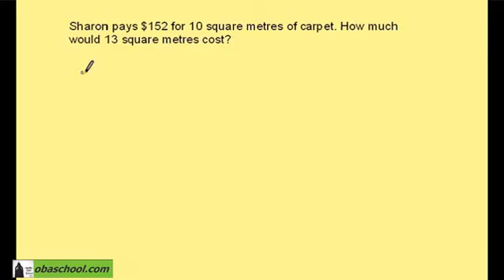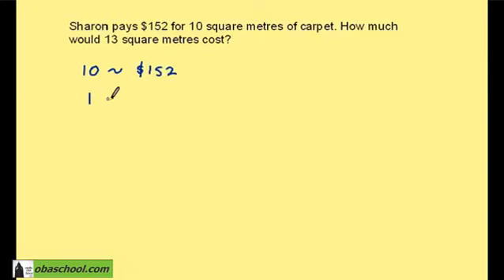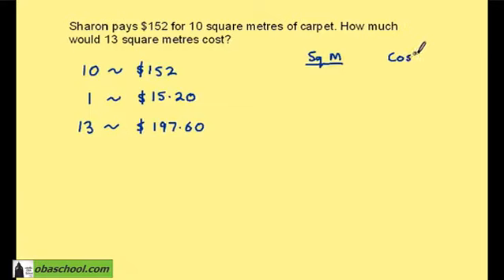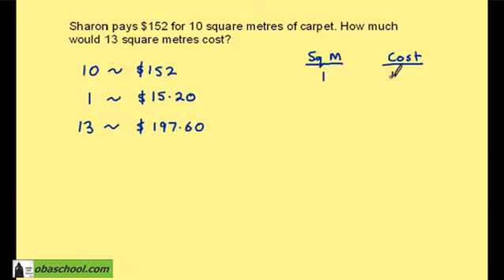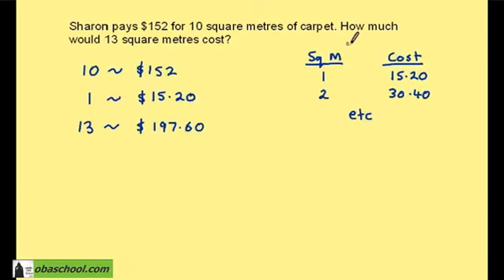Edexcel Maths Higher GCSE Revision - Multiplicative Reasoning - Direct Proportion Example 2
MHG1 Ch11.4 Multiplicative Reasoning - Ratio and Proportion - Ratio and Prop Direct Proportion Example 2.